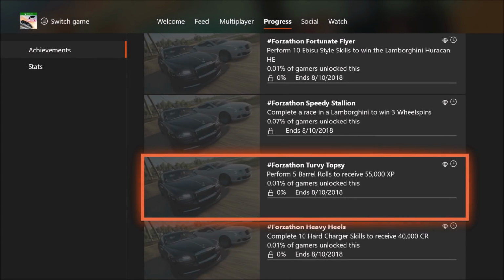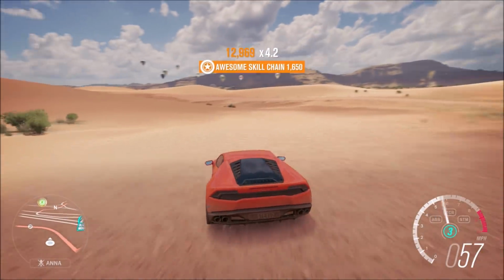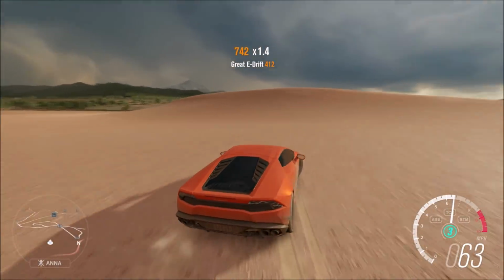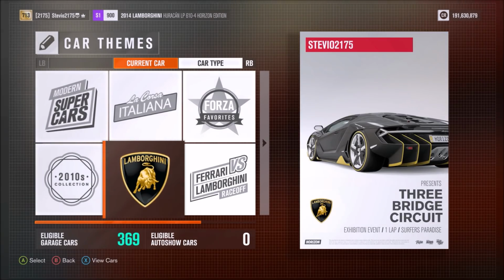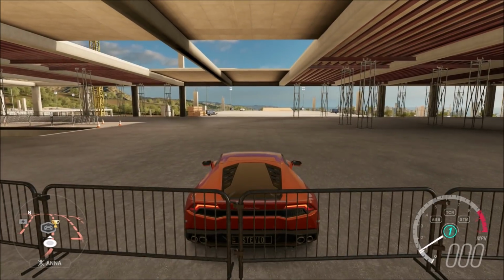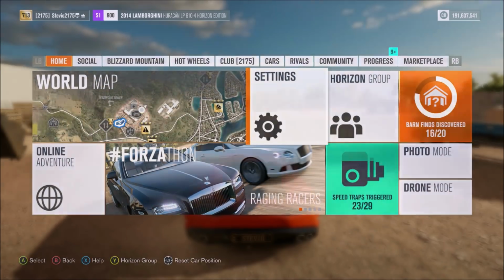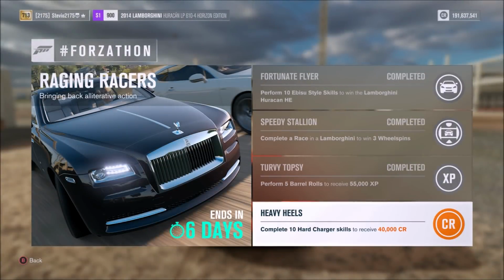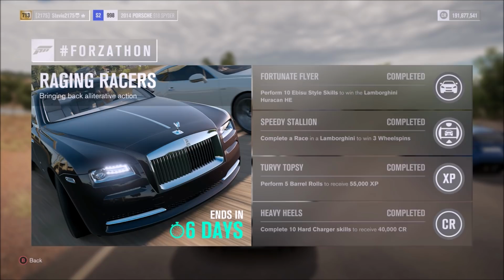Forzathon Raging Racers Barrel Roll Skills + Ebisu Style Skills Horizon 3 Forzathon August 2018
Forza Horizon 3 Forzathon continues in August 2018 with Forzathon Raging Racers! This Forzathon guide shows you how to easily perform 10 Ebisu Style Skills, 5 Barrel Rolls, and 10 Hard Charger Skills. I share with you my best spots for performing these skills on the FH3 map, and tell you which car I used to complete these Forza Horizon 3 Forzathon challenges for the first event of August 2018. The main Forzathon reward is the Lamborghini Huracan Horizon Edition, which is a skills boost HE car. The 4 challenges achievements for Forzathon Raging Racers:

Fortunate Flyer - 10 Ebisu Style Skills
Speedy Stallion - Complete A Race In A Lambo
Turvy Topsy - 5 Barrel Roll Skills
Heavy Heels - 10 Hard Charger Skills

I hope this Forzathon guide helps everyone complete these Forzathon challenges fast!